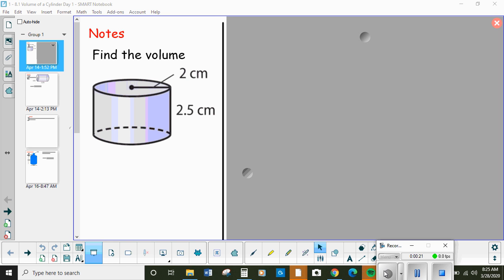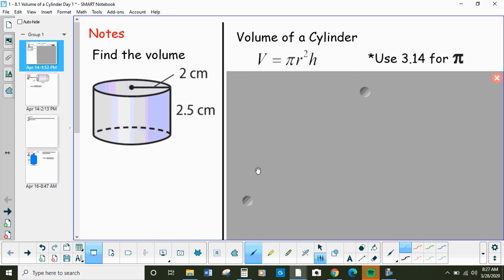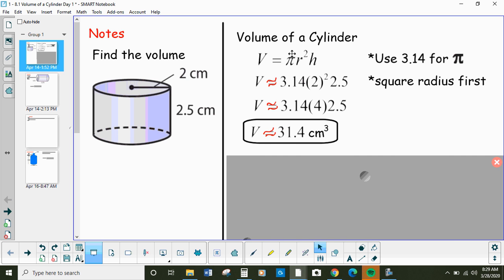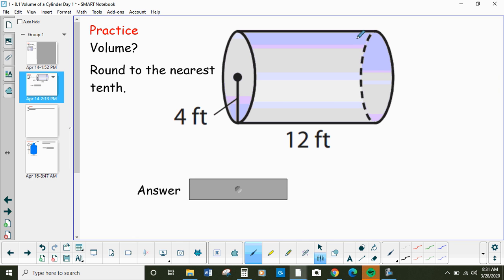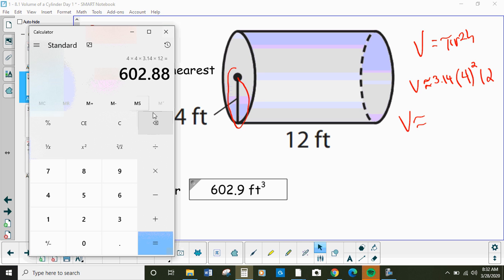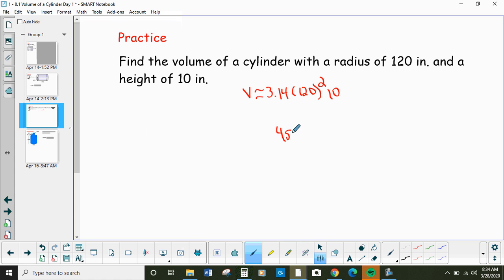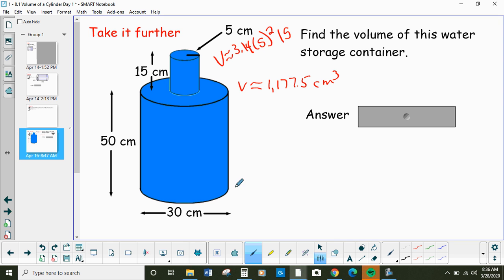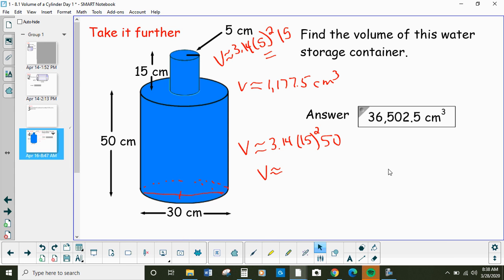Lesson 8.1 Day 1